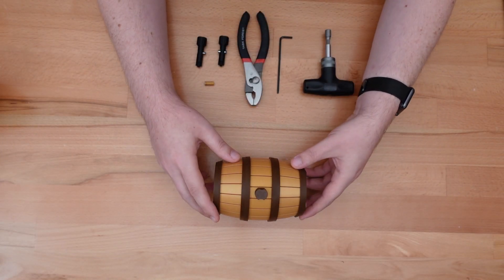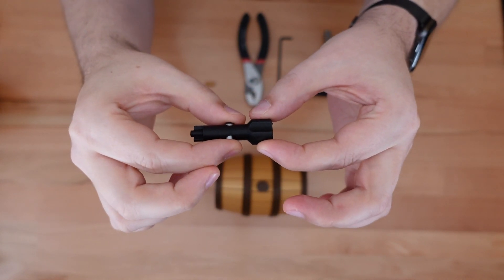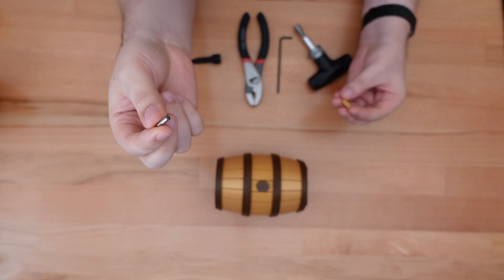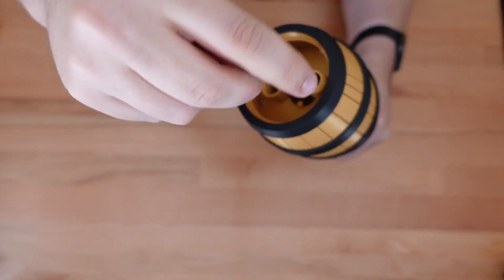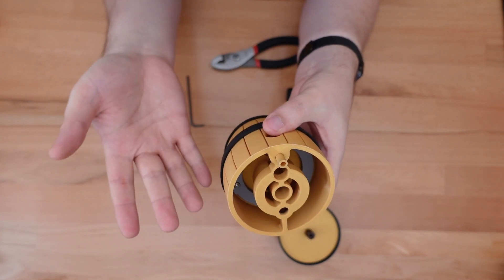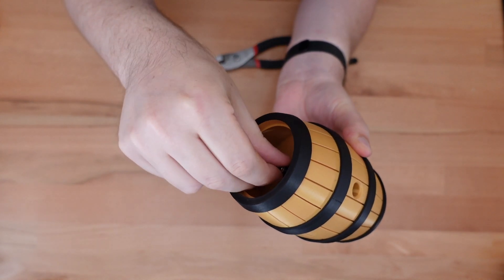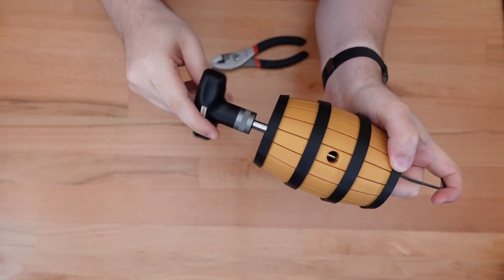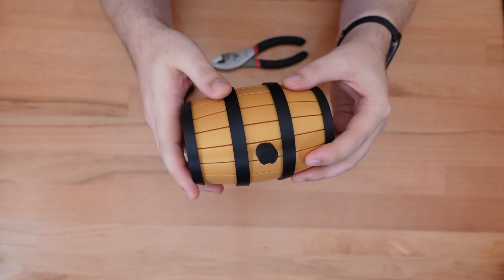Barrel Cooper Puzzle Box - Upgrade!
The Barrel Cooper's Puzzle Box is stronger!

This includes recommended parts for new prints of the puzzle, but you can also easily upgrade an existing print with only a couple easily printed new parts.

All the required files are available for download

Happy printing!

== Credits ==

Slogra